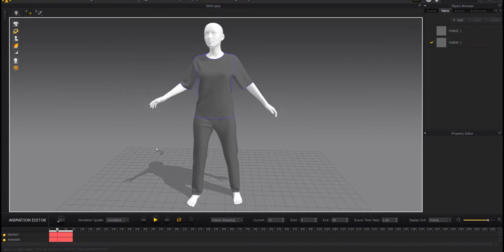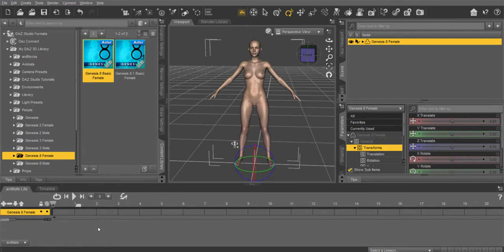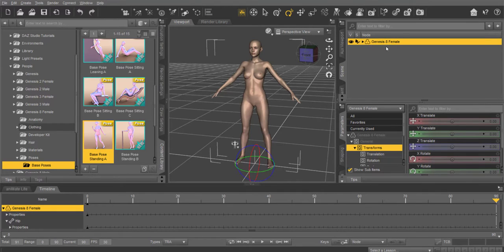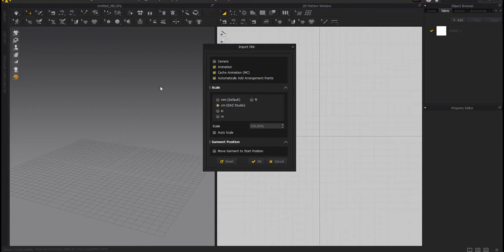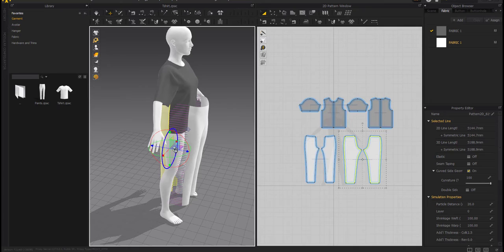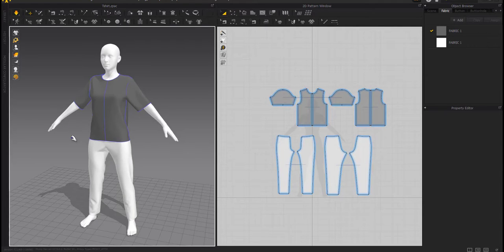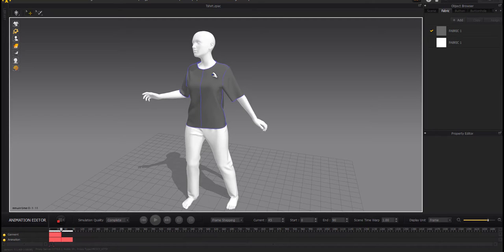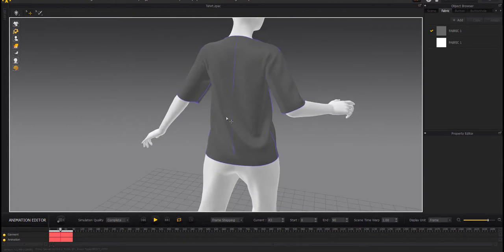Daz Studio to Marvelous Designer | How to animate a character from T-pose to the current pose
Hi guys
In this video, we are going to learn how to animate a character from T-pose to the current pose.
Summary:
First, in Daz Studio, we select the desired genesis. We give it animation and give it another pose.
In the next step, we take the output from it and import it into Marvelous Designer. We wear the clothes on the character.
In the last step, we simulate it.
Chapters:
0:00 | Intro
0:42 | Daz Studio ( Choose a genesis )
1:30 | Daz Studio ( Make an animation )
2:08 | Daz Studio ( Give it a pose )
3:30 | Daz Studio ( Removing the eyelash )
3:43 | Daz Studio ( Exporting )
4:32 | Marvelous Designer ( Import the character )
5:00 | Marvelous Designer ( Testing the animation )
5:35 | Marvelous Designer ( Adjust the clothes )
7:50 | Marvelous Designer ( Simulation )
10:56 | Outro
I hope you enjoy it.